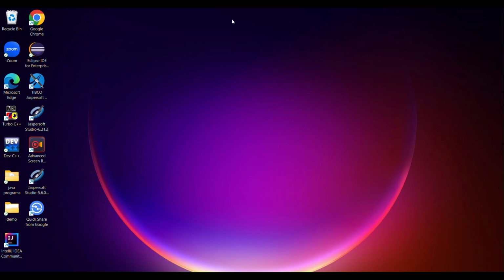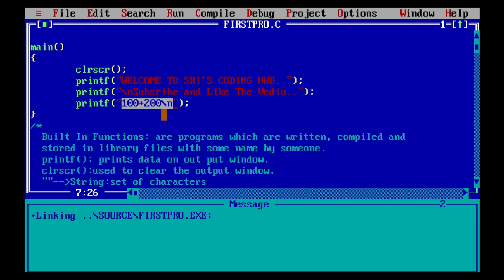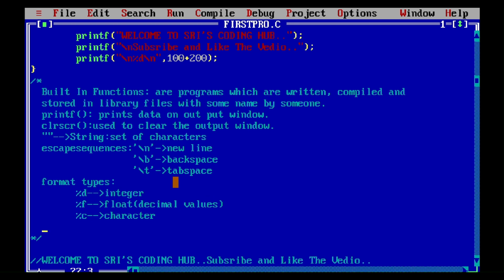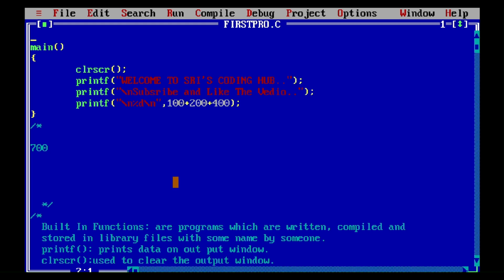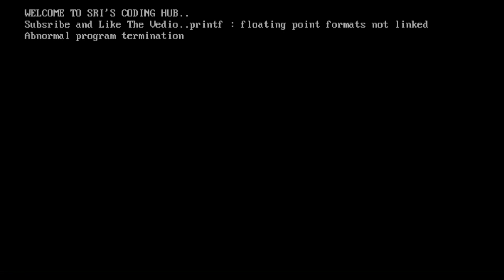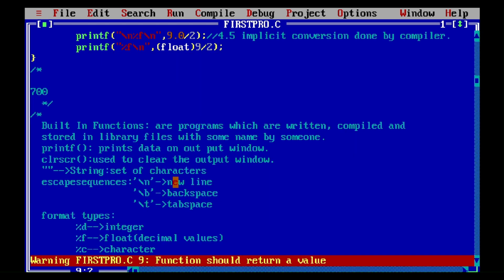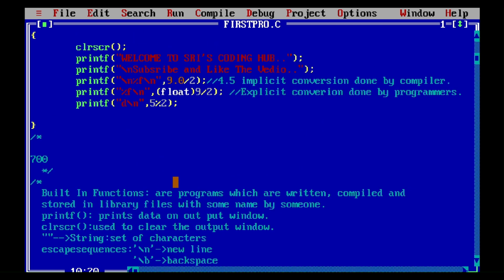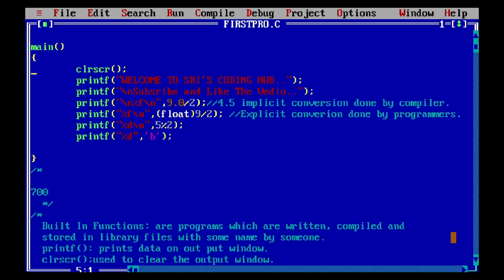Learning Algorithms in C | Episode 5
Welcome to our C Programming Basics series! In this first video, we'll introduce you to the fundamentals of C programming, one of the most widely used languages in software development. Whether you're a complete beginner or just brushing up on your skills, this video will guide you through the essential concepts you need to get started.